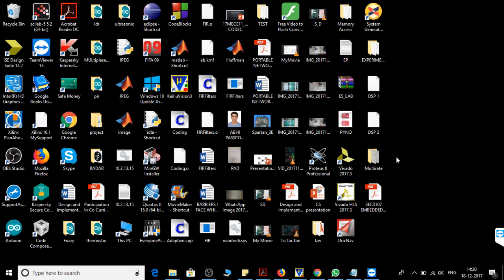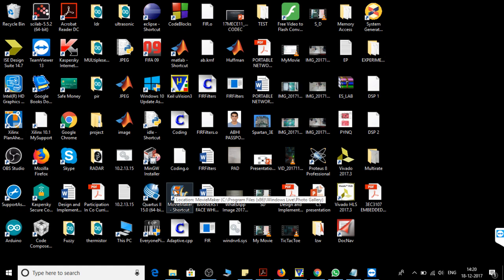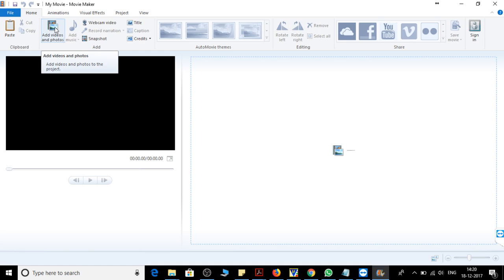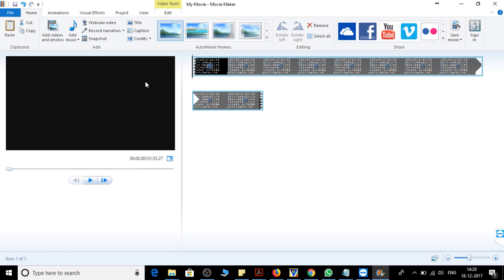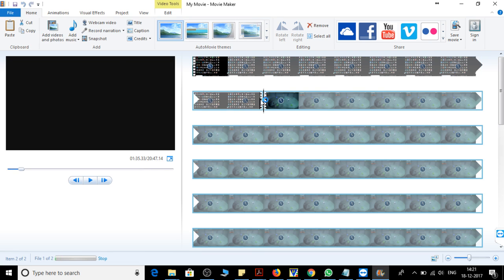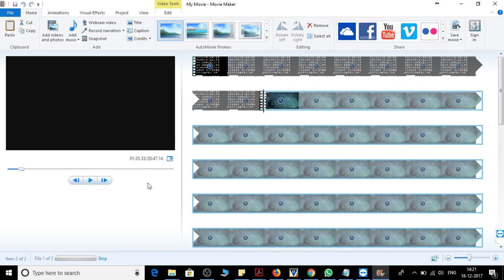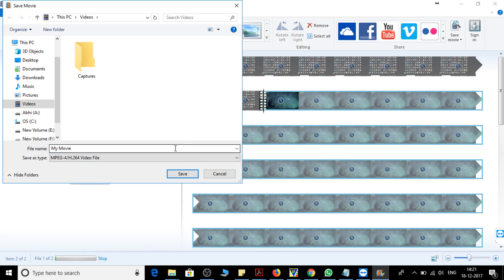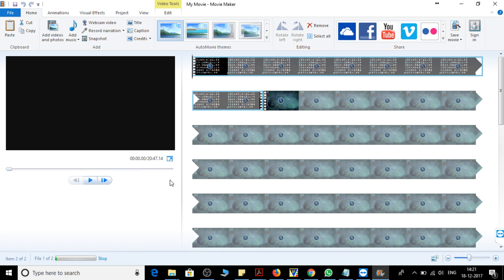How To Merge Two Videos Using Windows Movie Maker Very Easily